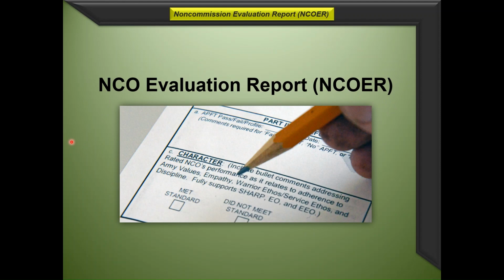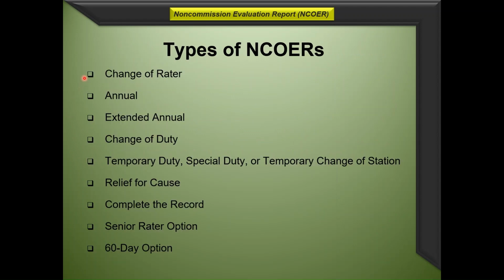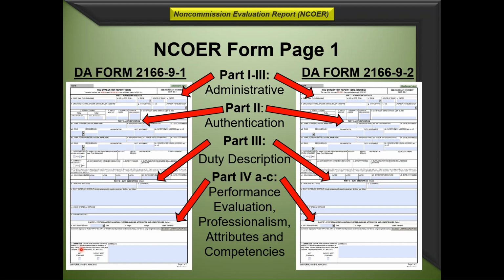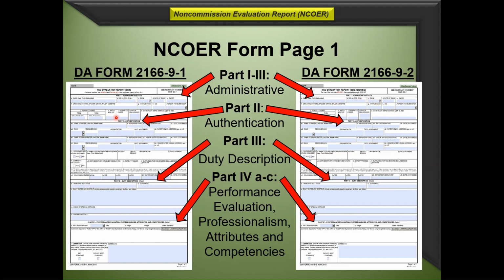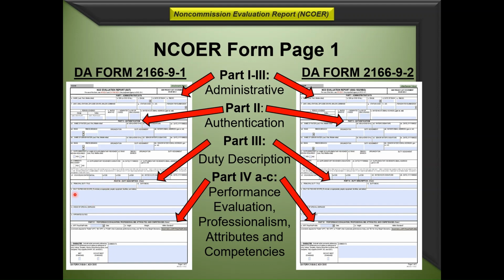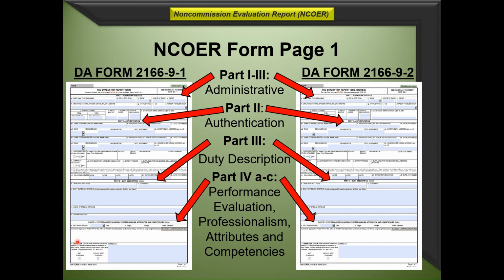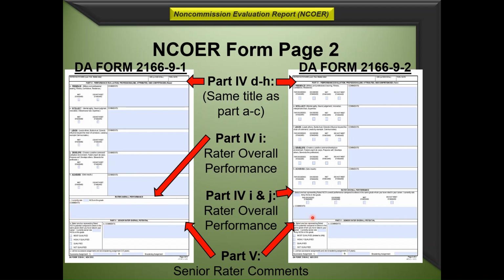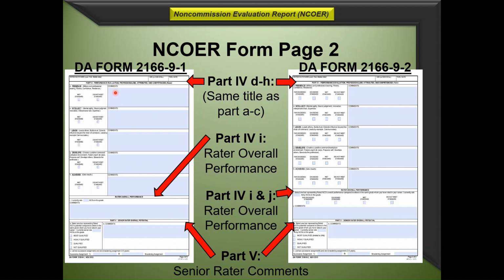Virtual Classroom: NCOER (Noncommissioned Officer Evaluation Report)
The NCOER can be very tricky to filled out correctly. Always have a senior NCO review them for formatting and to ensure everything is written correctly.

For more information on the App State ROTC Program visit our or Instagram